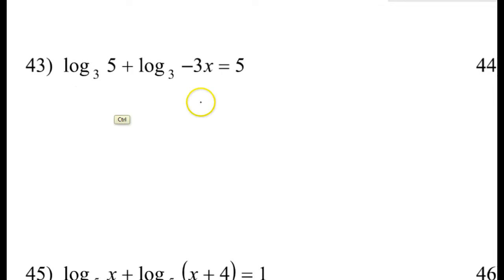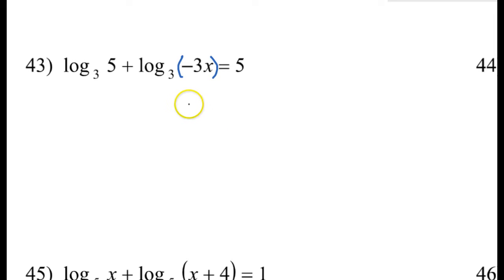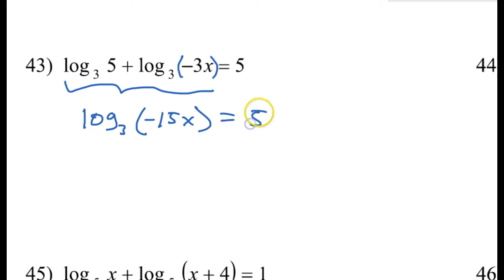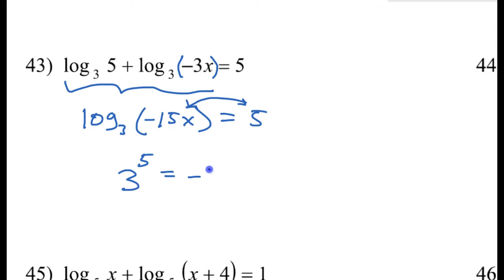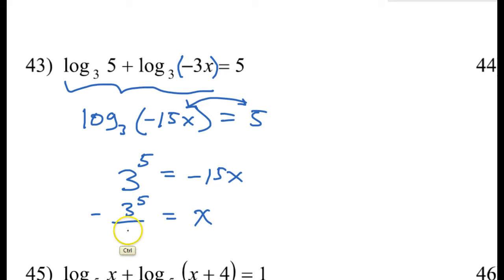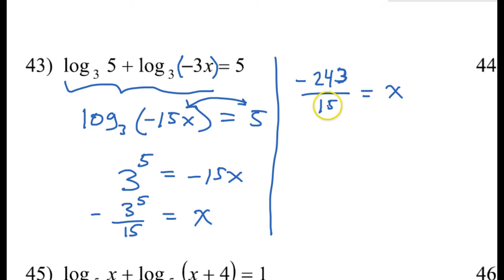Day 8 Test C 43 Solving Logarithmic Equations